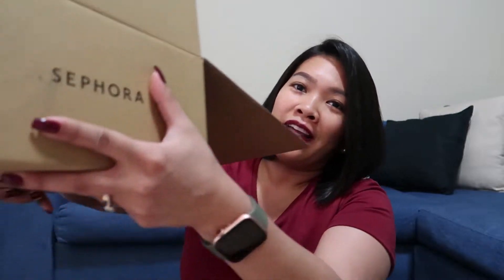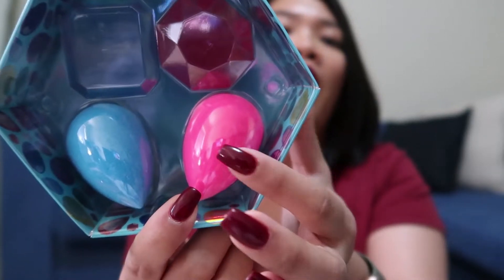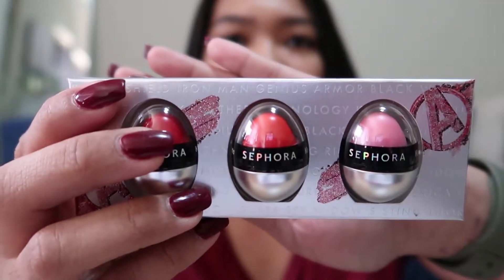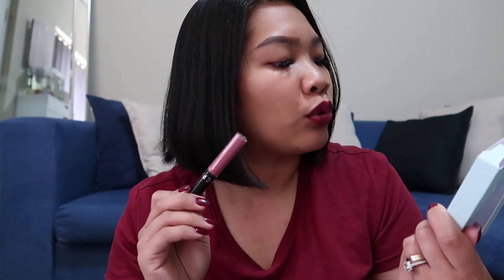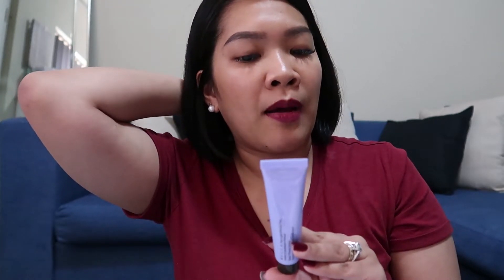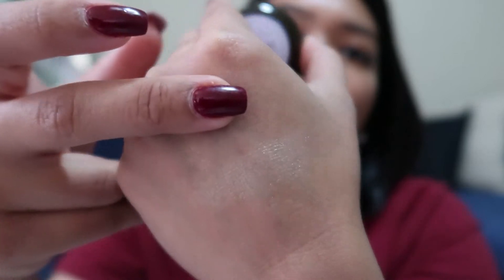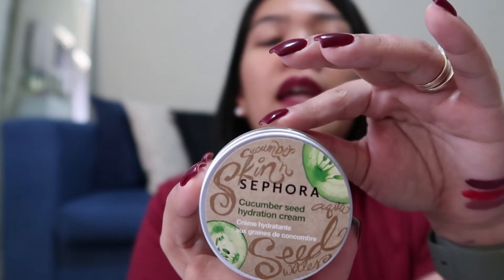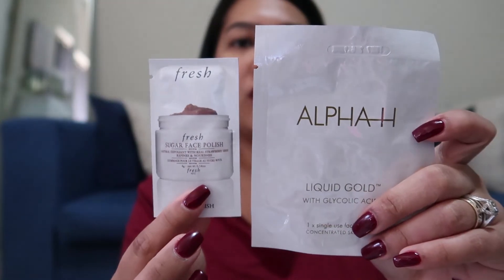SEPHORA HAUL AUSTRALIA | FIRST VIDEO | NEW CHANNEL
SEPHORA HAUL! It was a late night *unplanned online shopping. I took advantage of the sale that is still on going on the sephora australia
Great way to try on products without hurting you pocket!

Link of the items that I purchased:

BEAUTY BLENDER Dripping in Diamonds Blender Essentials ($57) $28.50

BECCA Put a Glow On It Primer & Highlighter Set ($43) $21.50

SEPHORA COLLECTION Moisturizing Gelee Jelly Face Moisturiser ($15) $7.50

SEPHORA COLLECTION Mini Cream Lip Stain Set ($26) $13

SEPHORA COLLECTION Marvel Heroes Mini Kiss Me Balm Trio ($21) $10

Hi friends! My name is Fiona and I created this space to share my love for make up, fashion, clothing, food and everything mommyhood. I hope that you enjoy my videos and somehow learn a thing or two!

BE HAPPY BE KIND STAY POSITIVE

Camera Used: Canon G7X Mk II
Accesories Used: Manfrotto tripod
Video Editor: Adobe Premier Pro

Le Jazz Café by Flero @flero_official